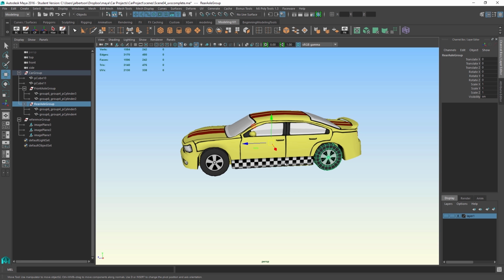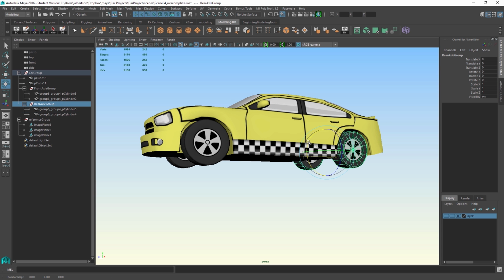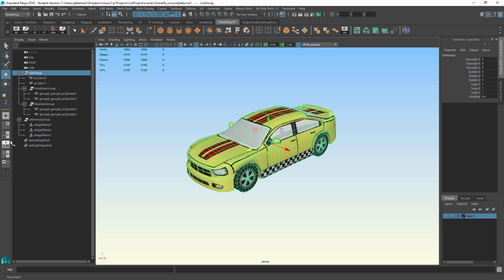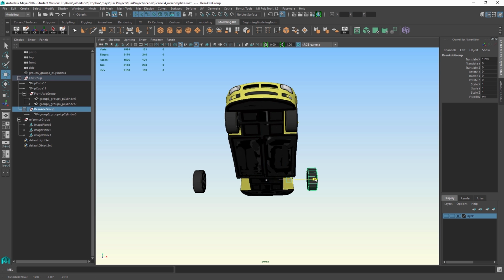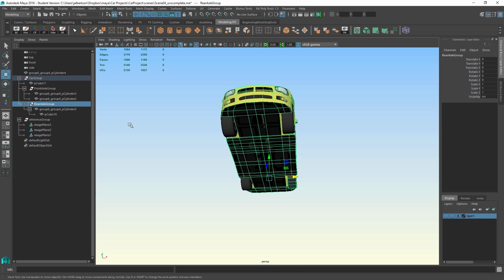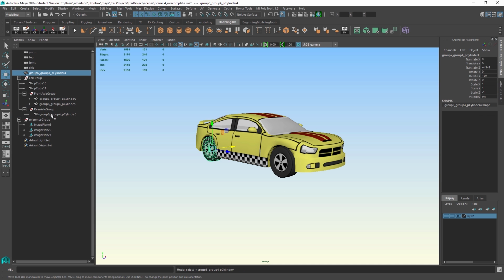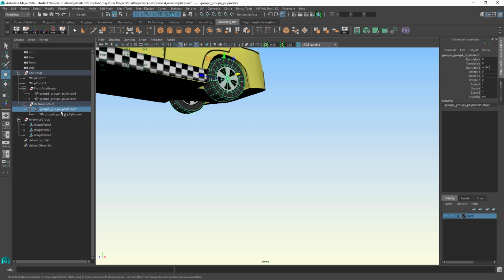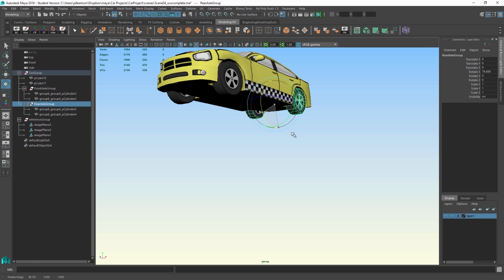17 Grouping and Parenting